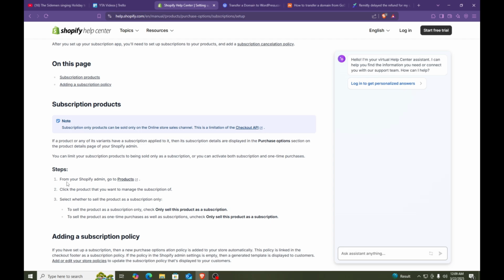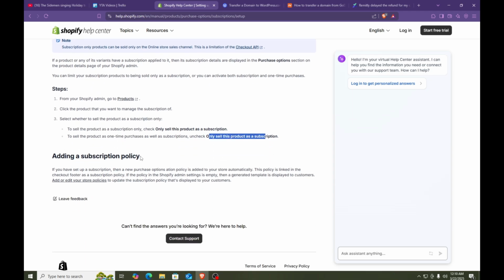How To Setup Subscriptions On Shopify (COMPLETE GUIDE) 2025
How to Set Up Subscriptions on Shopify – Step-by-Step Guide!

In this video, we’ll show you how to easily set up subscriptions on Shopify! 🛍️🔄 Whether you're looking to sell subscription boxes, offer recurring payments, or manage memberships, we’ve got you covered. Follow this step-by-step tutorial to integrate a subscription model into your Shopify store today! 🚀